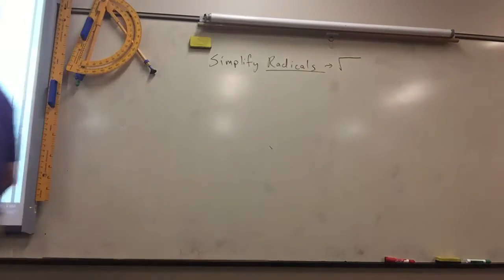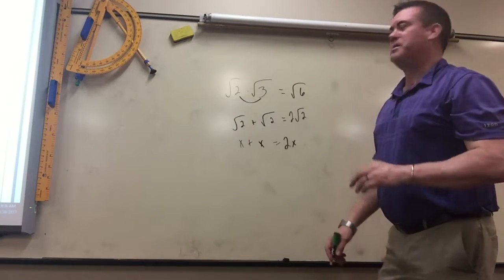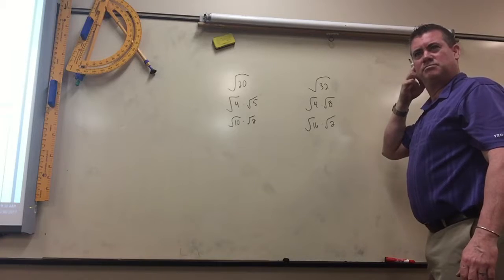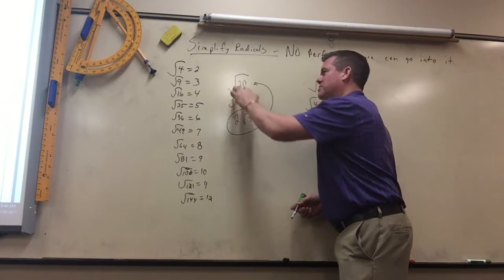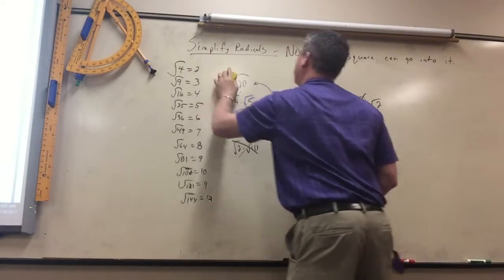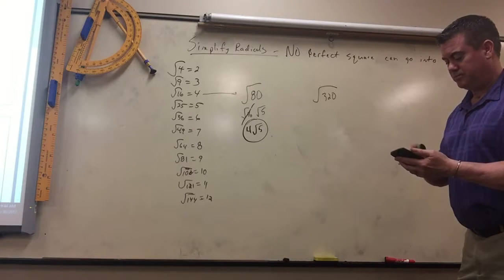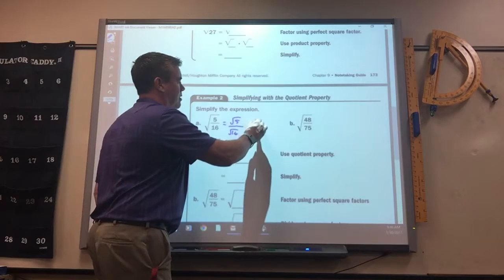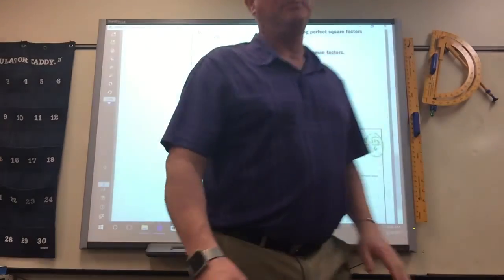Alg Chp 9.2 Lecture